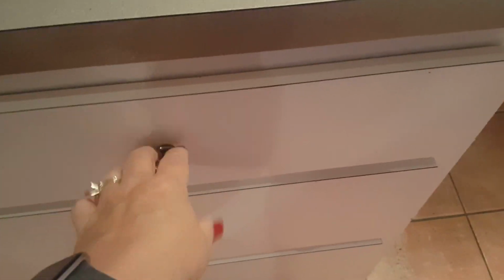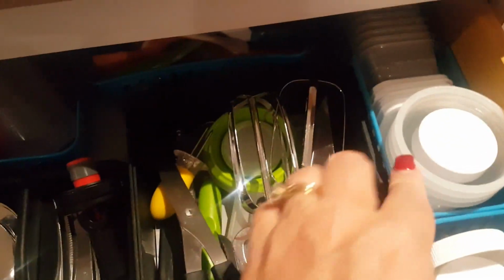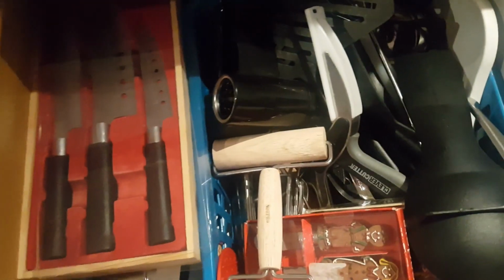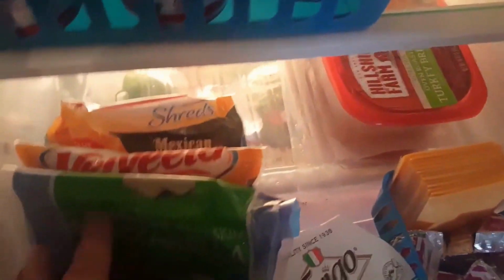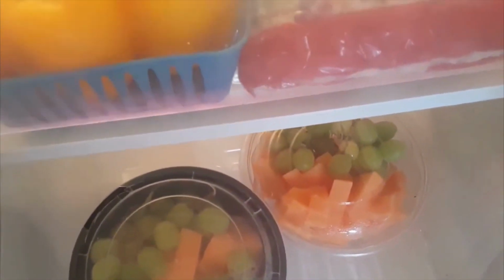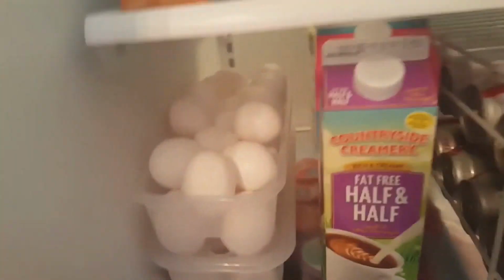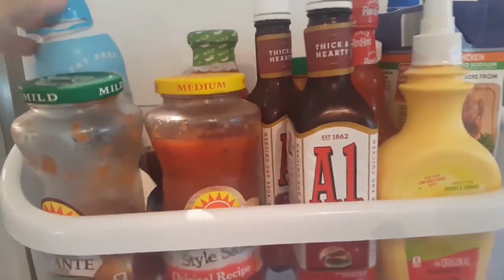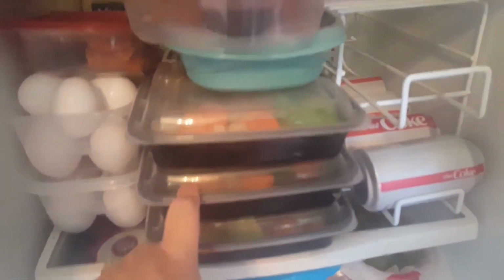FRIDGE ORGANIZATION USING DOLLAR TREE BINS | FRIDGE ORGANIZATION BEFORE AN AFTER MEAL PREP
I use bins from Dollar Tree to organize my fridge and kitchen drawers, so thought I would show you how I use them.  I'll also show you how I fit everything AFTER meal prep!

Can dispenser (not the exact one I have, but similar)

a great way to save money on groceries! This app works on digital receipts as well, so all those Walmart grocery pickups and Instacart orders will be counted!

Try IBOTTA, a cash back rewards app that I use to make real money every time I shop for groceries, online purchases, and more!

// MISFITS MARKET is a subscription box of sometimes funny-looking, always delicious produce, designed to break the cycle of food waste, available in select states. Here's a link to save 30% on your first Misfits Market subscription box